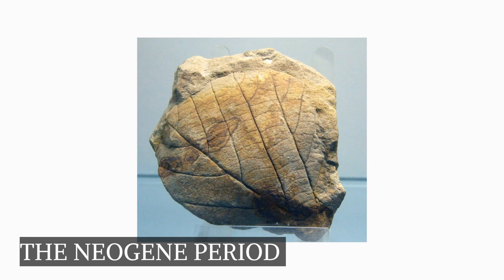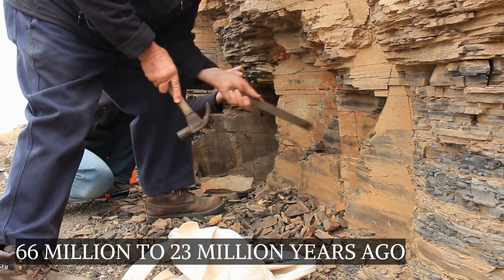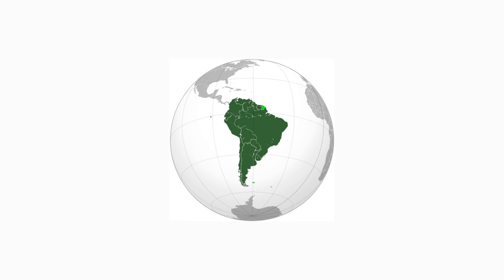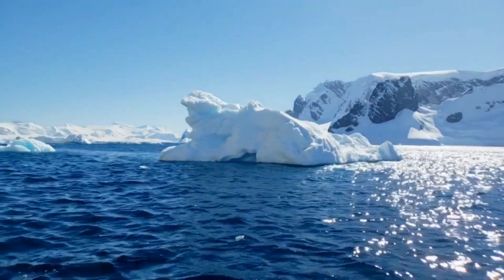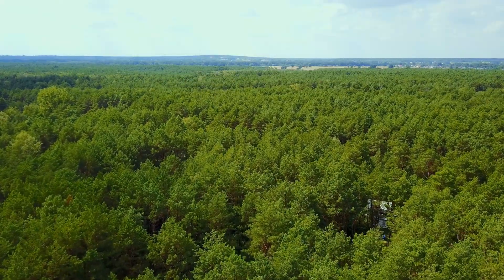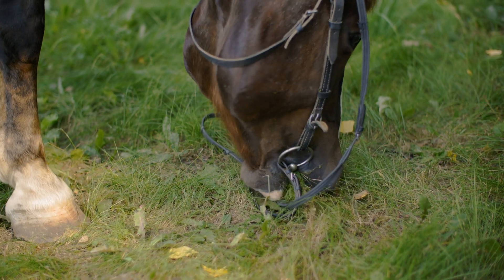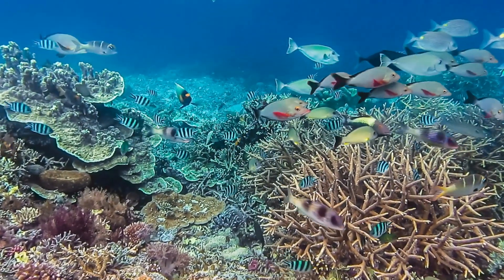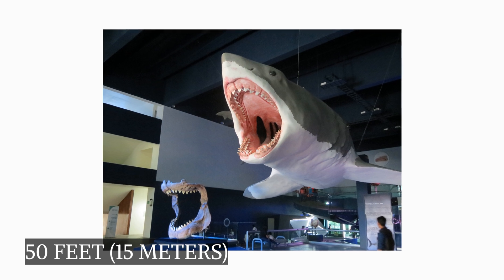What Was It Like During The Neogene Time Period?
During the Neogene epoch, life on Earth adapted to new ecological niches created by global cooling, and certain animals, birds, and reptiles grew to incredible proportions as a result. The Neogene is the second period of the Cenozoic Era (65 million years ago to the present), preceded by the Paleogene (65-23 million years ago) and succeeded by the Quaternary (65-2.6 million years ago), and is made up of the Miocene (23-5 million years ago) and Pliocene (5-2.6 million years ago) epochs. This video will help you understand the geology and life during this Era in detail.